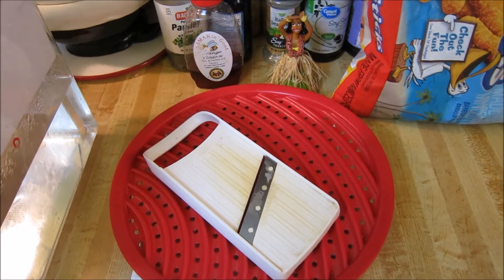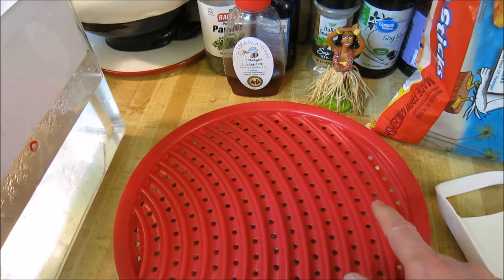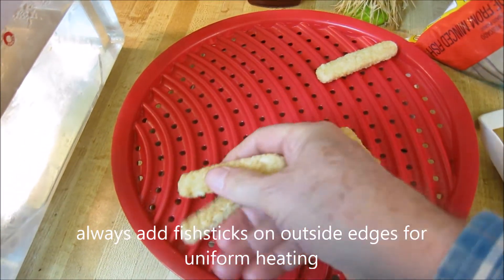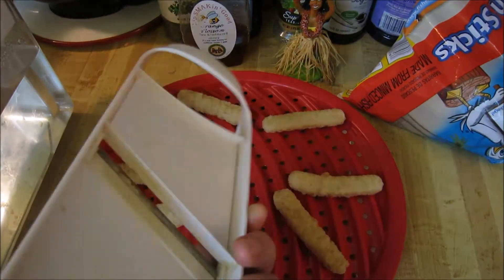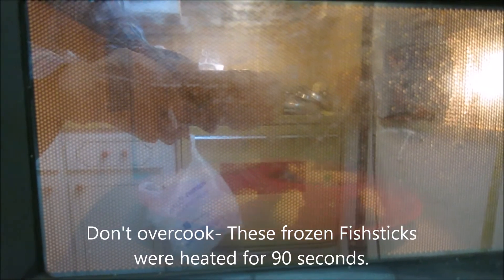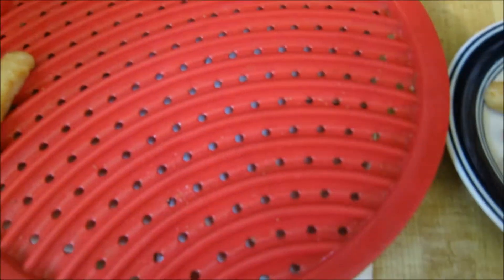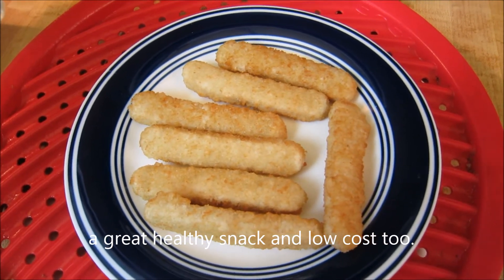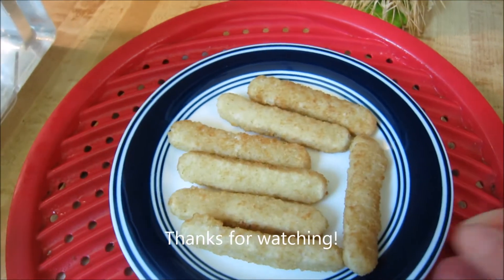Microwave Fish Sticks in 90 seconds with special plate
Who says you can't microwave your fish sticks? I use a plate used to make microwave potato chips to heat up my fish sticks in 90 seconds in my microwave. Don't cook too long. They will get firm and crunchy after they cool down a bit. This makes a super quick snack you don't have to heat up the house to have anytime you feel like some fish sticks. I am surprised the fish stick companies have not come out with a microwave fish stick cooker plate.  By the way, I use the slicer that came with my plate to slice vegetables very thin and add to my salads. That is why it looks discolored, it is not dirty, just colored from slicing a lot of carrots and beets.
 I said in the video I would add the link to the plate on amazon but could not find anyone selling it there, although it is on eBay under the name Sandra Lee microwave chip maker.

Bookmark my link below and anytime you visit Amazon in the future and buy anything Amazon will throw me a few cents and it helps me make more videos at no cost to yourself.